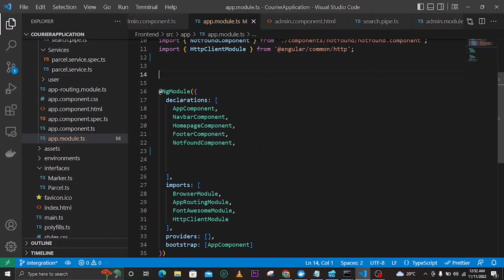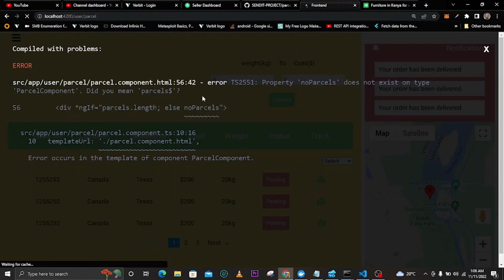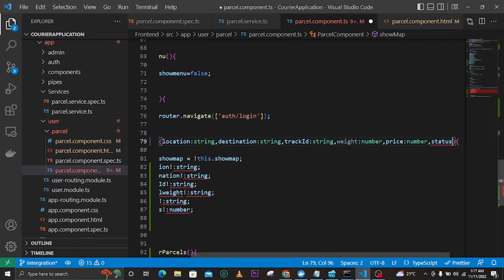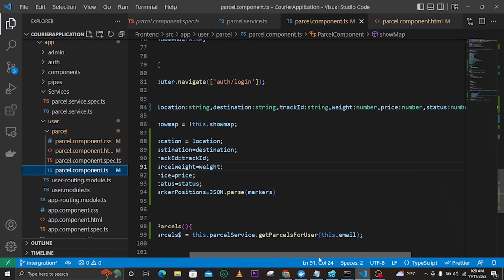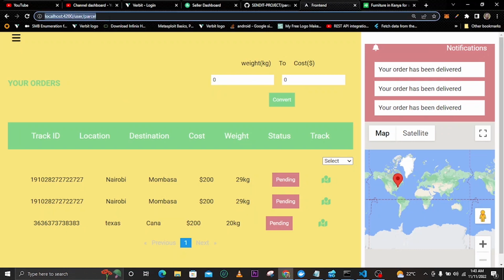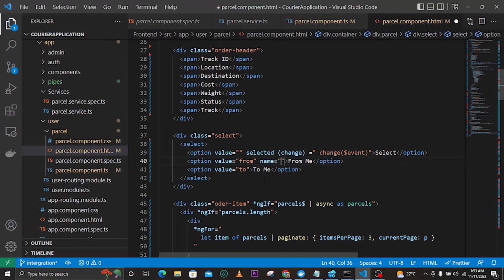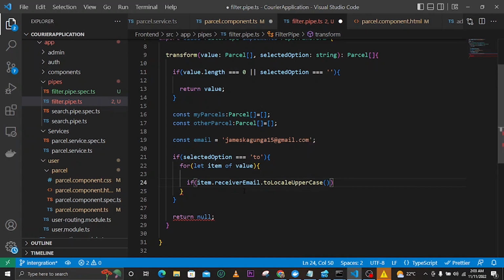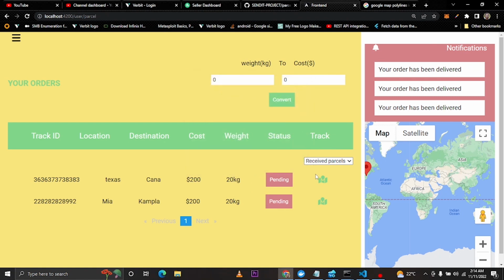FULL STACK COURIER SERVICES APPLICATION ( ANGULAR NODE JS | TYPESCRIPT AND MSSQL | BACKEND) | DAY 14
In this tutorial we will continue building this Full Stack courier services application using Angular Js, Typescript, Node Js , MSSQL. It is a series of videos until we complete this application. We are  intergrating  our backend and our frontend and we will start seeing things coming together. Let's test our backend using postman. I will try as much as possible to give you the best coding in this video and production ready application.